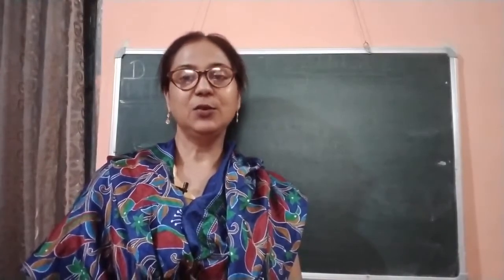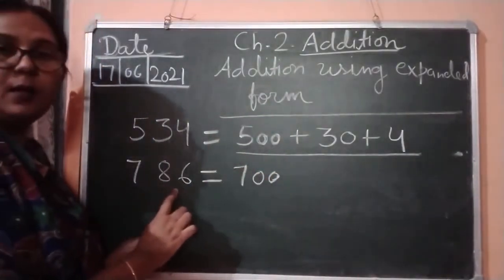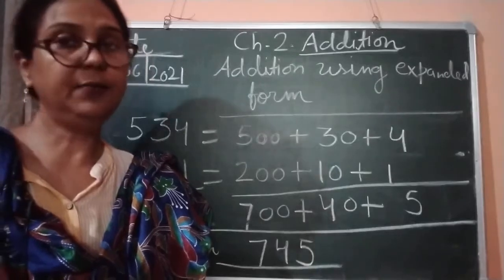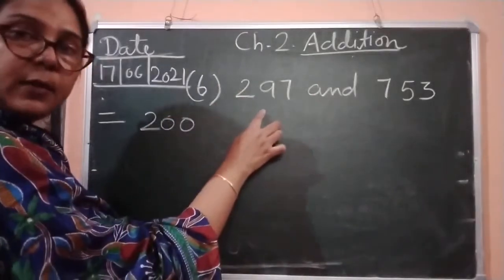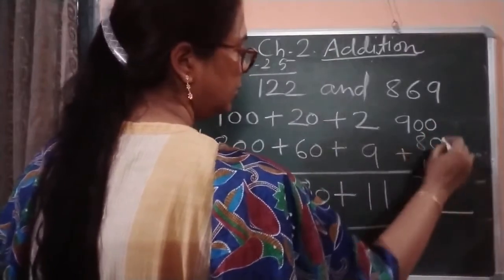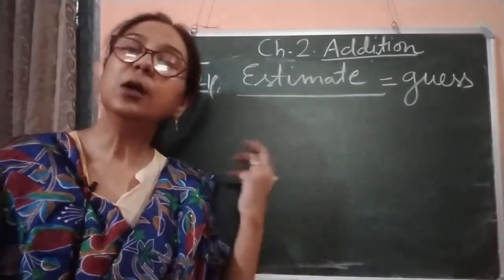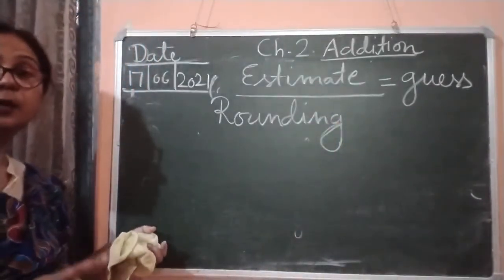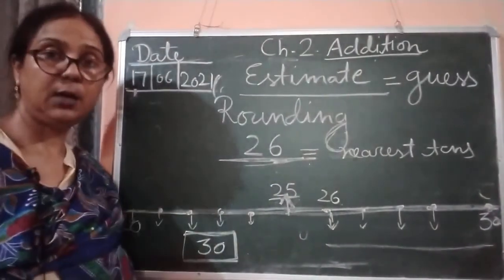Class III Mathematics 17 06 2021 by Ms Vandana Wells . Ch -2 Addition